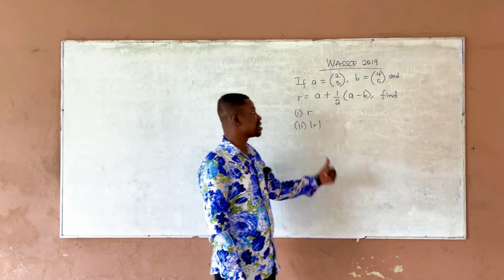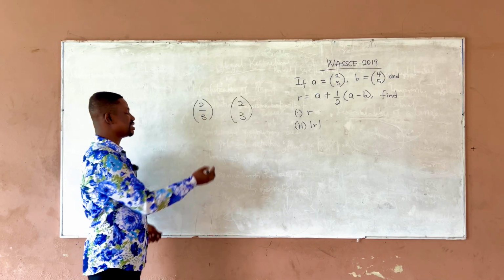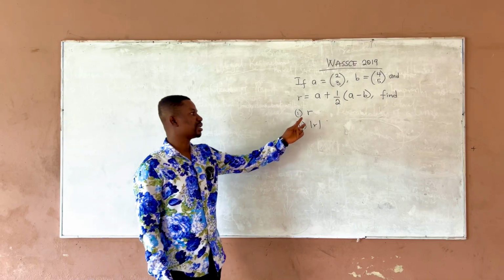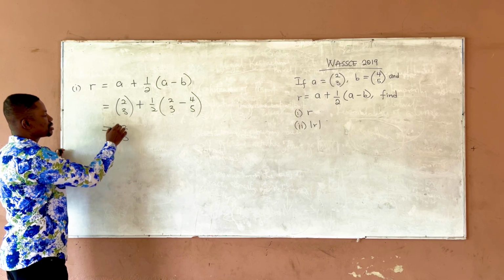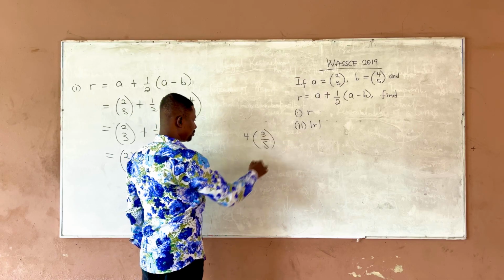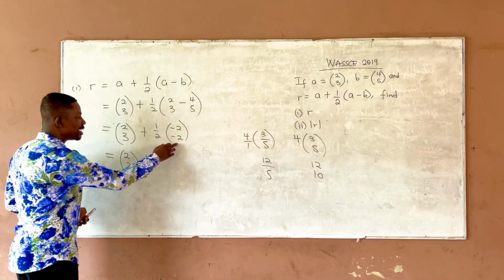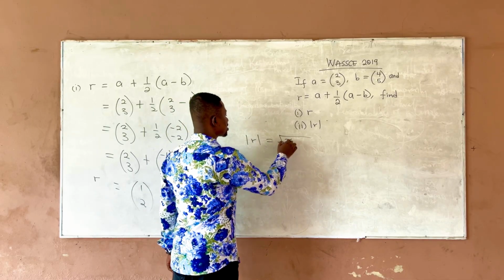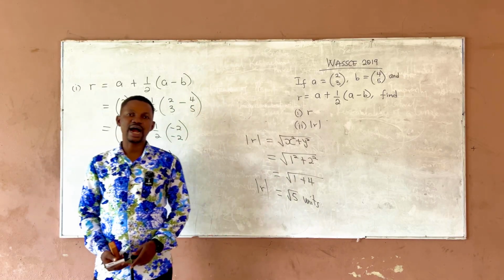WASSCE Core Maths Vectors Made Easy 🔥 | Pass Your Exams with Sir Eric B (Easy Maths)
📌 YouTube Description:
Struggling with vectors in WASSCE Core Mathematics? In this lesson, I walk you through carefully selected past questions and show you simple, step-by-step methods to solve them with confidence 💯📚

I’m Sir Eric, and on Easy Maths I break down difficult math concepts into clear, easy-to-understand explanations to help you pass your exams with ease. Whether you’re preparing for WASSCE 2026 or improving your foundation, this video will sharpen your problem-solving skills and boost your confidence in vectors.

👉 Don’t just watch - practice along with me and test your understanding!